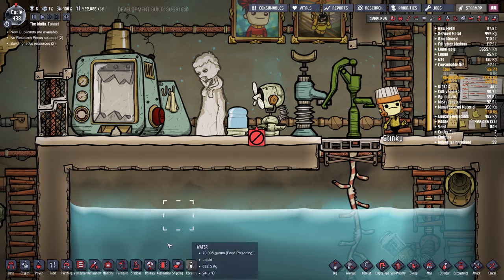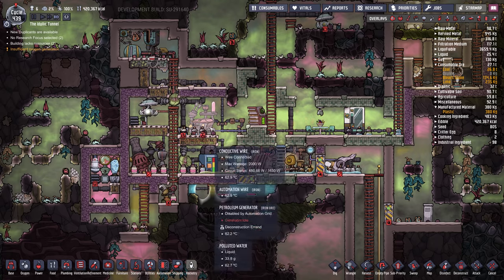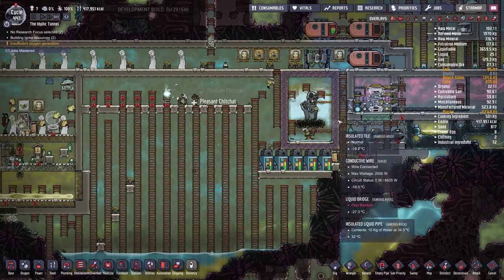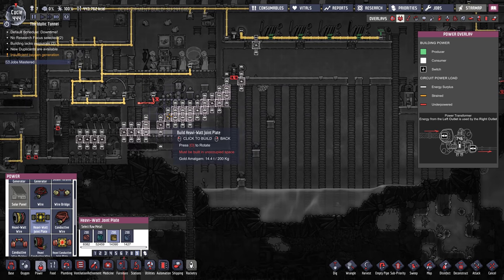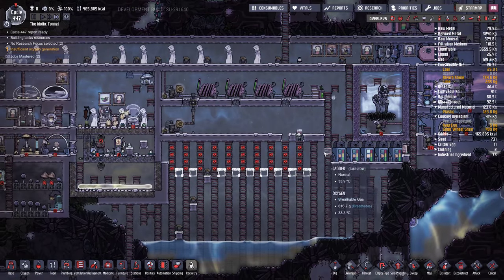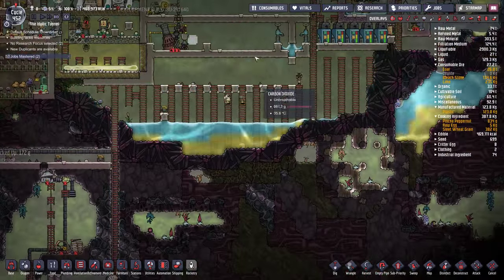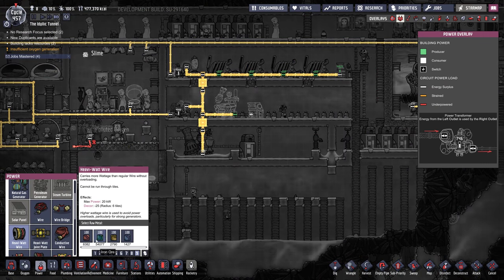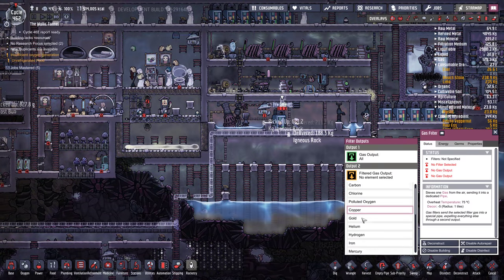DUDE! Fix My Base #12 - Oxygen Not Included Space Industry (Monkey's Base)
In this series I will be helping people with their bases and trying to fix any major issues. This was recorded during the Space Industry Upgrade for Oxygen Not Included.

I've received many bases so please don't send any more at this point. I want to get through my backlog before the quality of life upgrade comes out.

Monkey's base was running well but he was having issues with cooling his oil setup. I noticed some issues with his power grid so I do some fixes on that and rebuild his powergrid and oil setup.

New in the space industry upgrade:

You can no longer make pipes or tiles out of abyssalite. If you want to insulate things early game you'll probably want to use insulated sandstone, igneous rock and mid game ceramic until you unlock the new insulator material. The new material uses abyssalite and isoresin to form "insulation". Isoresin likely comes from space so is a late game thing.

Rockets give off crazy heat so you probably want to build them in space.

Update notes from Klei:

Content:

New rocket modules:
-Steam Engine
-Hydrogen Engine
-Oxidizer Tank
-Research Module
-Sight-Seeing Module
-Solid Boosters

Added automation to the Command Module, and Space Scanners can be used to monitor incoming rockets.

Space research: produce Interstellar Research points and unlock space materials

Telescopes now produces Data Discs, which can be processed at

Virtual Planetariums

New space materials: Niobium, Isoresin, and Fullerene

Supermaterial Refinery

New composites: Supercoolant, Superconductor, Superinsulator, and Visco Gel

Jet Suits and Jet Suit infrastructure

Robo-Miner building

New critter: The Shove Vole

Neural Vacillator art update and recharging pods

Update notes from Klei for full release: